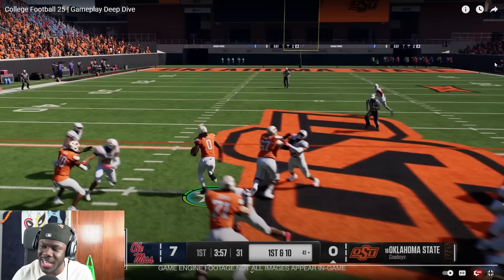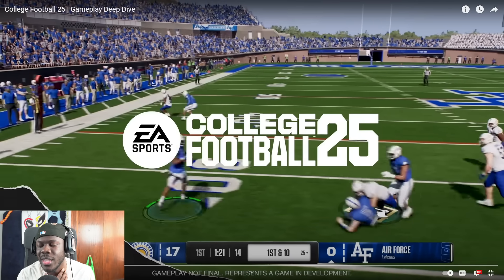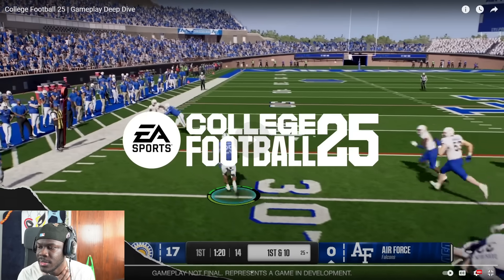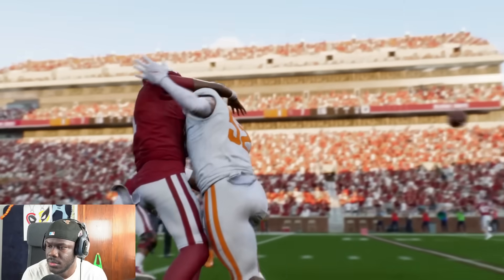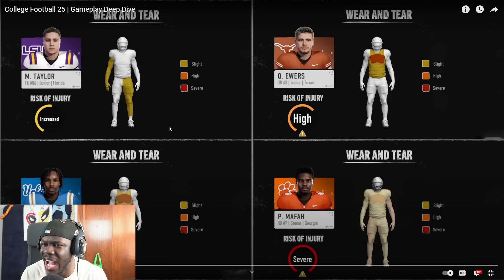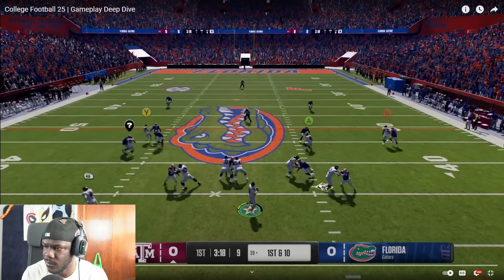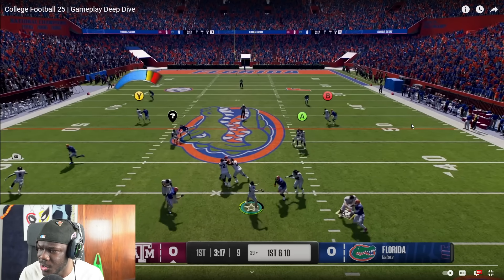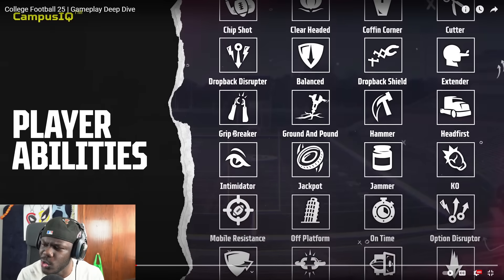COLLEGE FOOTBALL 25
Hi there, my name is Rease and on this channel I make videos on:
• NBA
• Basketball
• NBA 2K
• NBA LIVE
• GTA 5
• FORTNITE
• MineCraft
• Droppshipping
• Real Estate
• Stock Market
• E Commerce